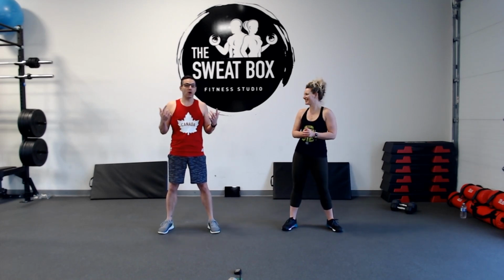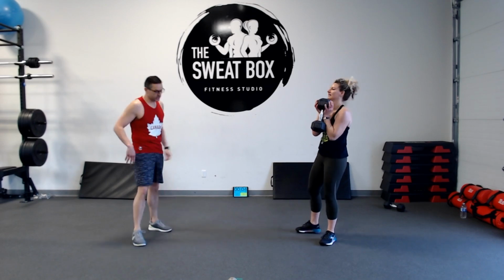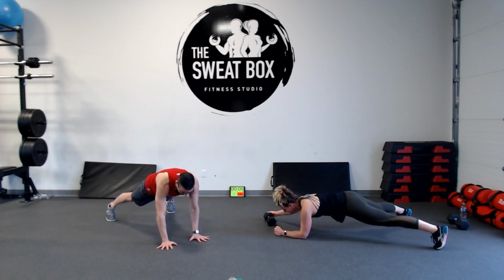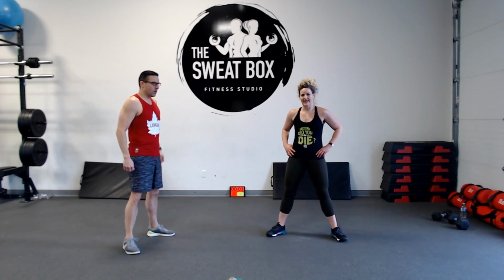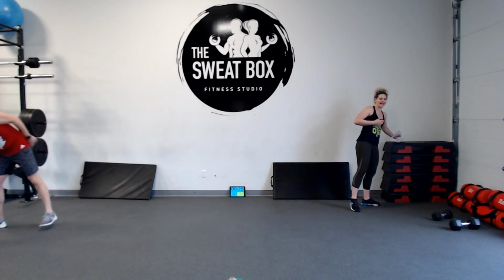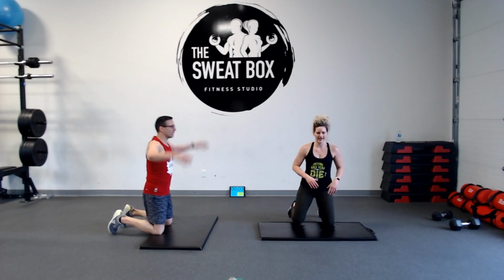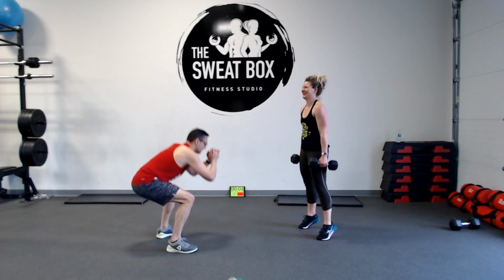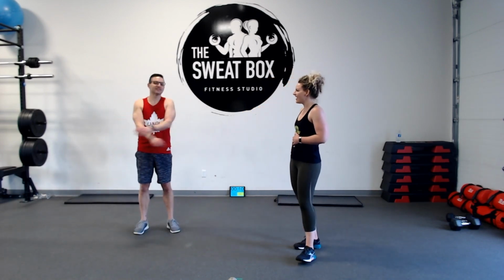Quads & Core Workout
Just like it sounds:  todays workout is centred on our quads and our core.  We're doing three consecutive sets of each exercise before moving on.  Our first set will be 40s long, 30s for the second set, and 20s for the final set.  Here we go:

1. Air/Goblet Squats
2. Plank Slides
3. 1.5 Squats
4. Heel Taps
5. Sumo Squats
6. Plank 7's
7. Prisoner Squats
8. Saw Plank
9. Squat to Calf Raise